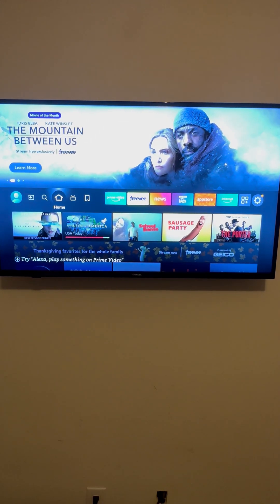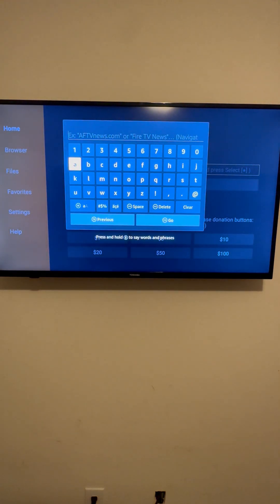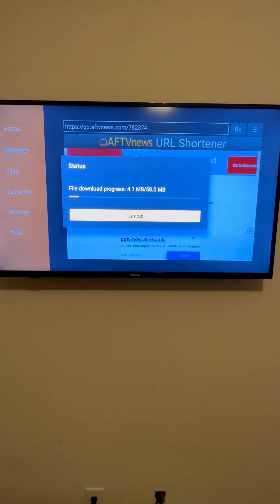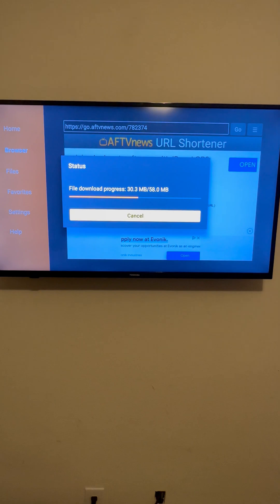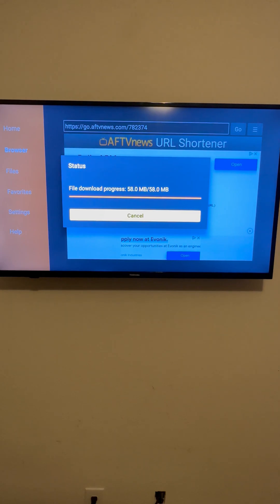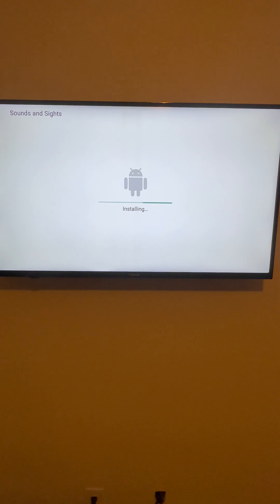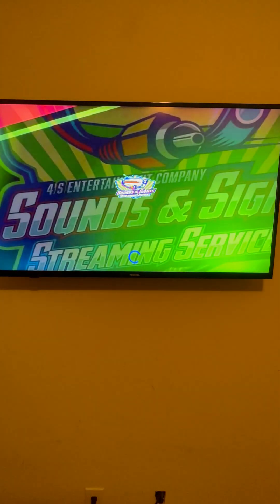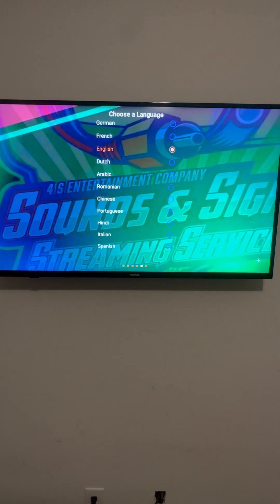Sounds & Sights App Install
In this video I will show you how to install your Sounds & Sights app.